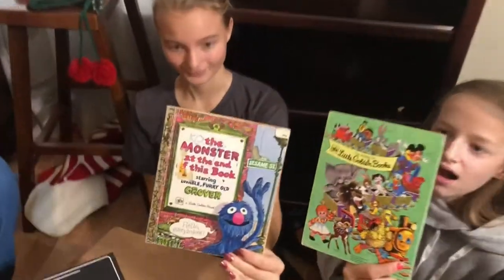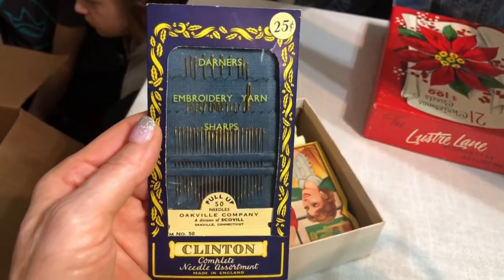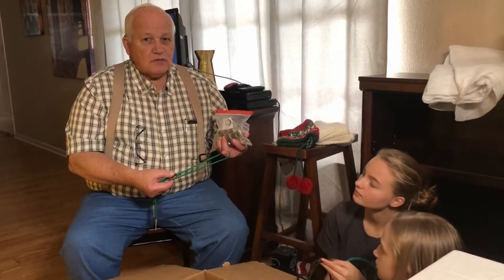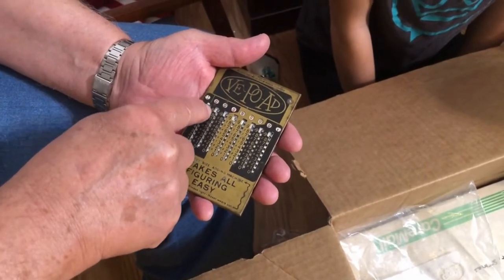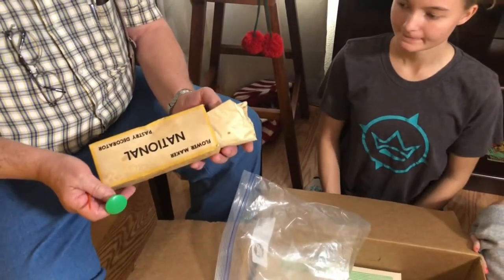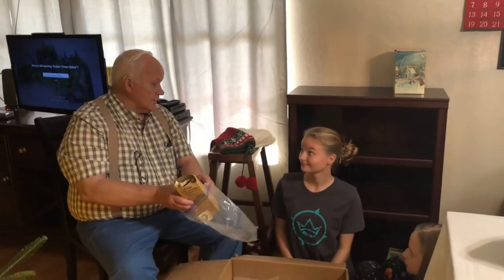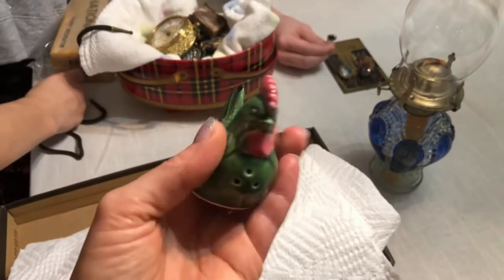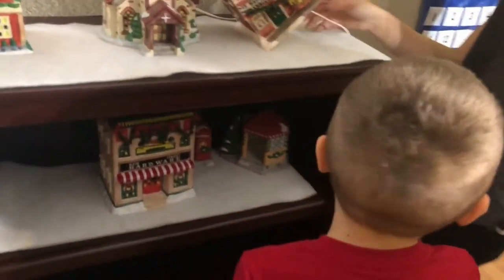Grandpa Gave Us Antiques From Early 1900!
Grandpa brought some of his family antiques and vintage items to our house from the early 1900's.  The Ve-Po-Caleulator was made in 1937 and the vintage sewing needles are from 1950.

Shane
Traci
Alyssa
Haleigh
Jessica
Chandler